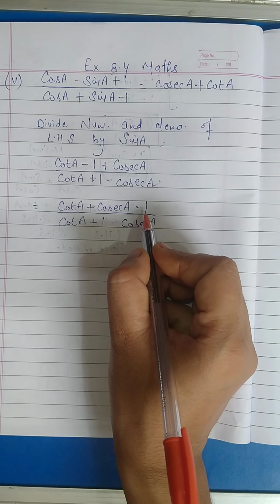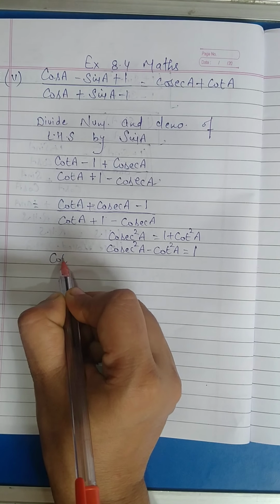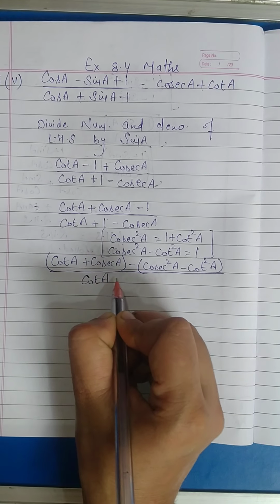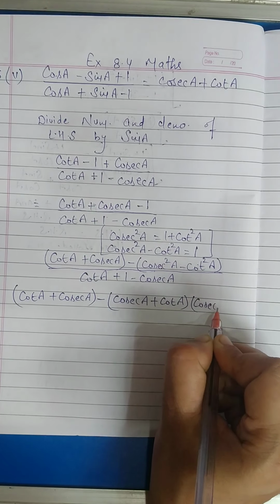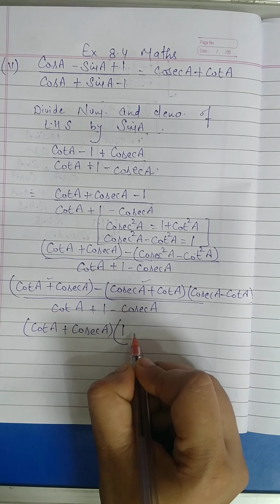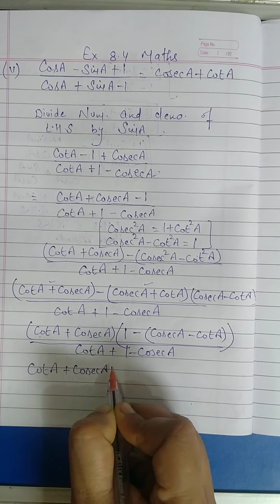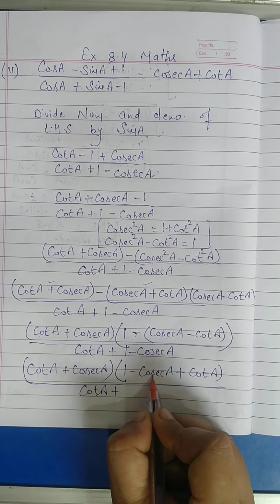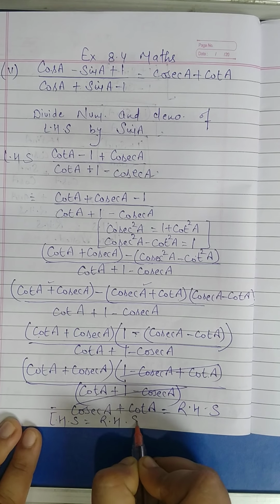Class 10 Math Ex 8.4 Q 5 part v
Ch 8 Intoduction To Trigonometry
by Vandana Dhanda